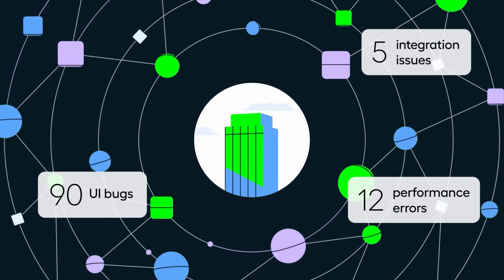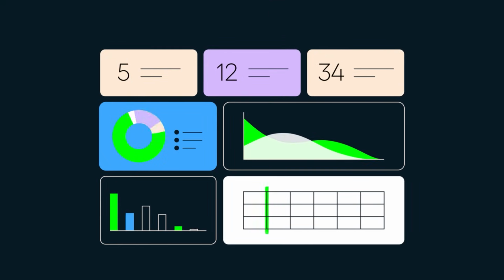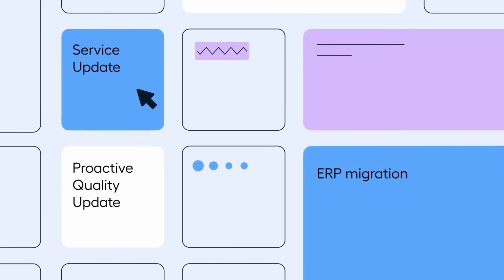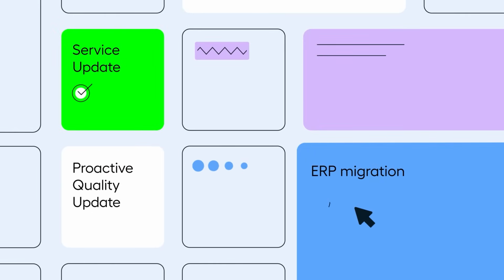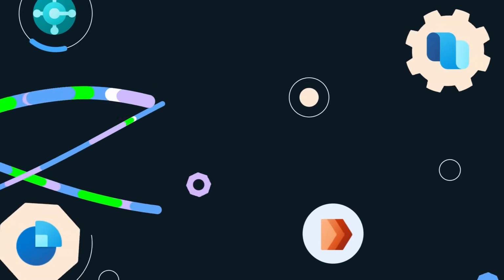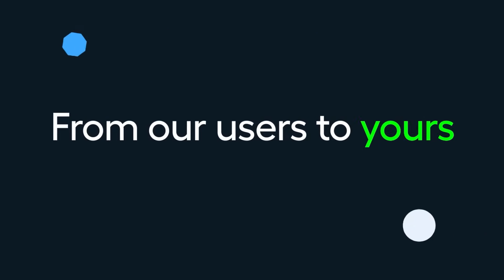Leapwork for Dynamics 365 Test Automation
Software is the backbone of business continuity and user experience. But what happens when that software falters? The consequences can be costly.

This video explores how test automation acts as a safeguard, protecting businesses from disruptions and ensuring software works flawlessly before it goes live. Learn how Leapwork’s intuitive, AI-powered test automation platform simplifies everything from minor updates to complex ERP migrations, helping companies maintain seamless operations—especially in Dynamics 365 environments.

Discover how our end-to-end platform empowers teams to eliminate technical debt, let robots handle repetitive tasks, and free humans to focus on creating real value.

Explore more at leapwork.com and see how we're transforming the future of software quality.